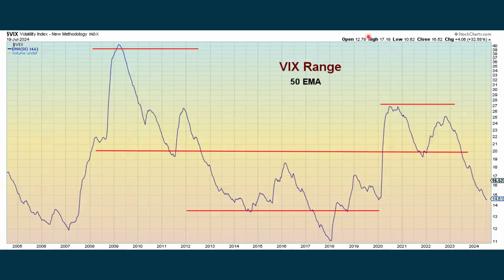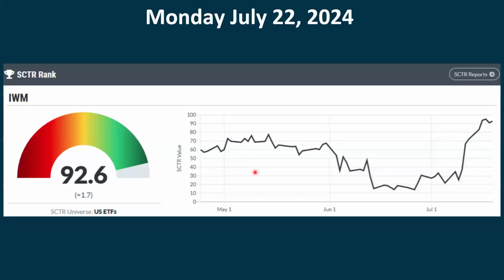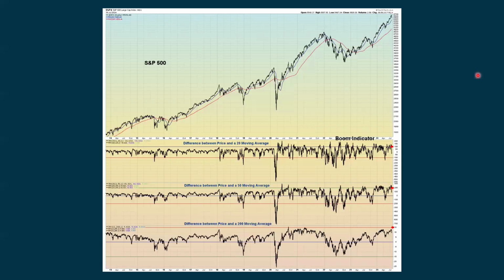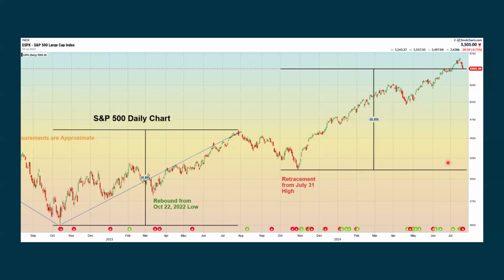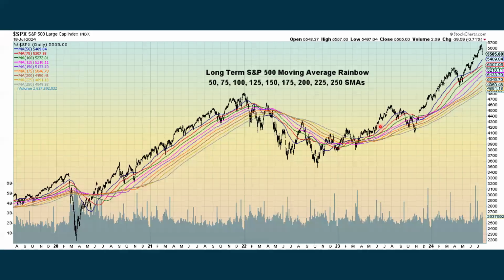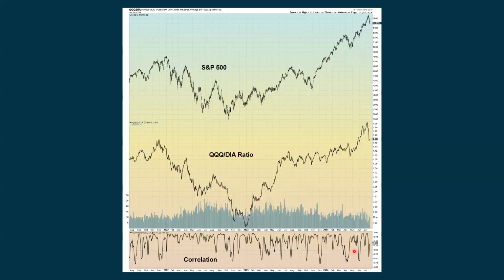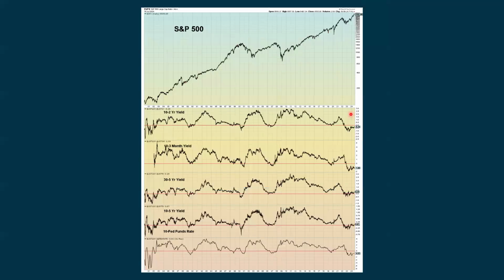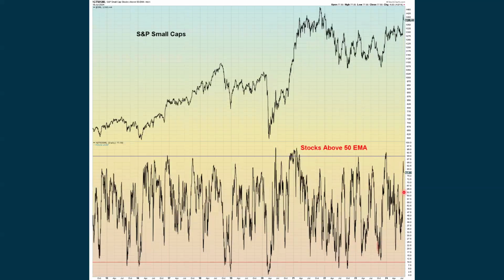S&P 500 Deep Dive Video Update for Monday July 22, 2024